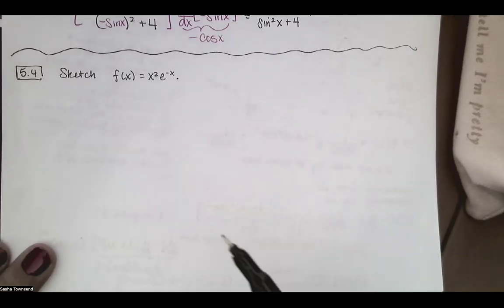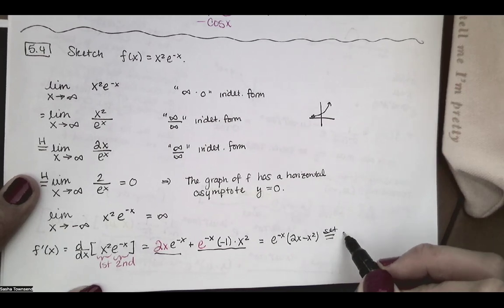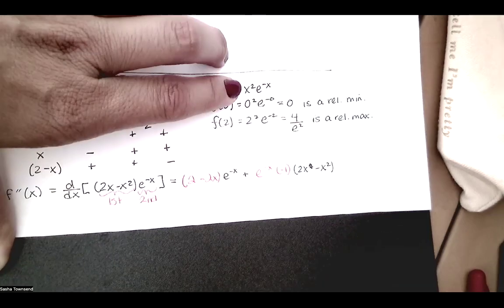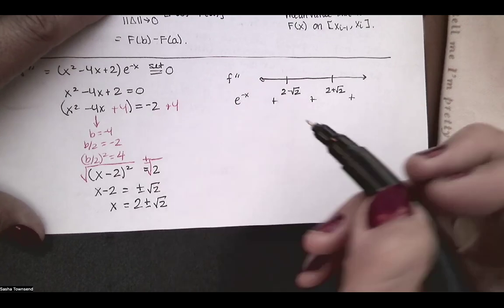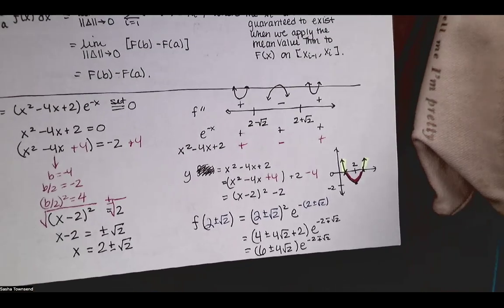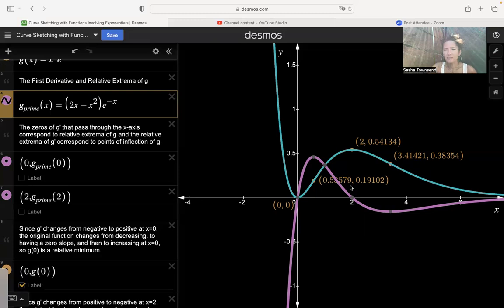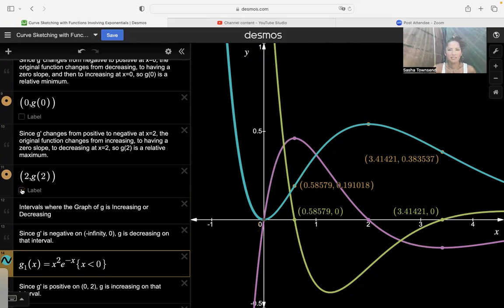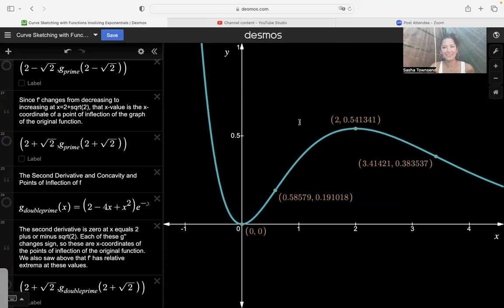5.4.2 Curve Sketching, Functions Involving Exponentials - Analytic Geometry and Calculus I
In this video, we solve a problem from 5.4. It's a pretty standard function, g(x)=(x^2)e^(-x). We compute its first and second derivative, and find the intervals where g is increasing, the intervals where g is decreasing, the intervals where the graph is concave upward, the intervals where the graph is concave downward, relative extrema, and points of inflection. We can use this information to graph the function by hand. We chose to graph the function on Desmos.com instead.